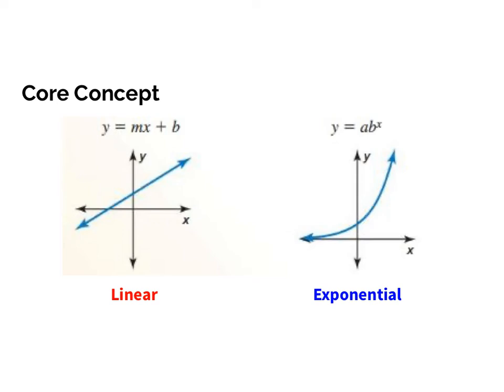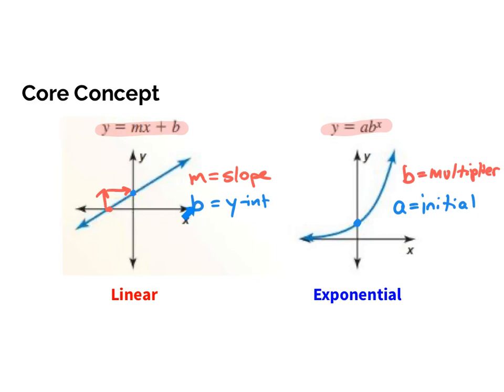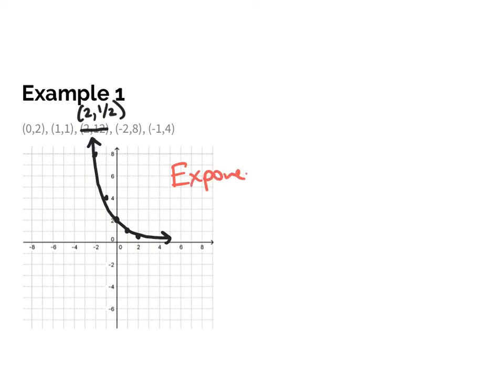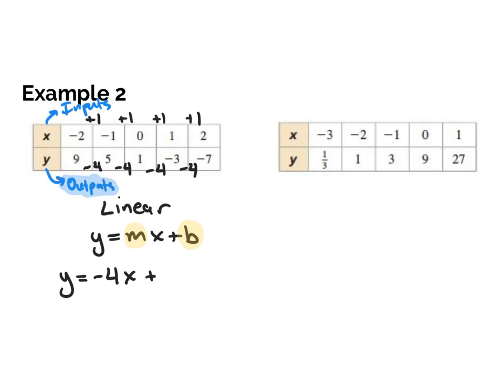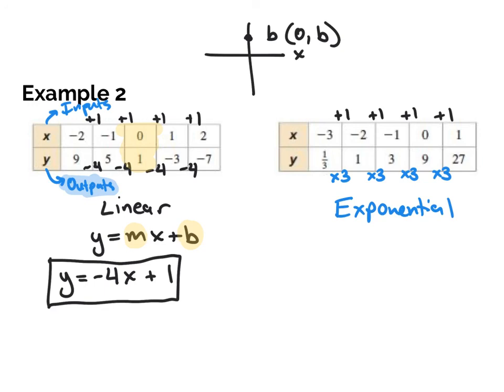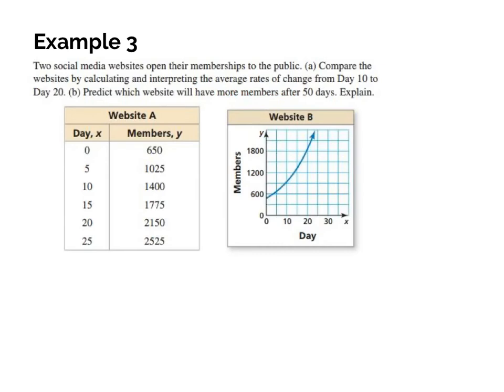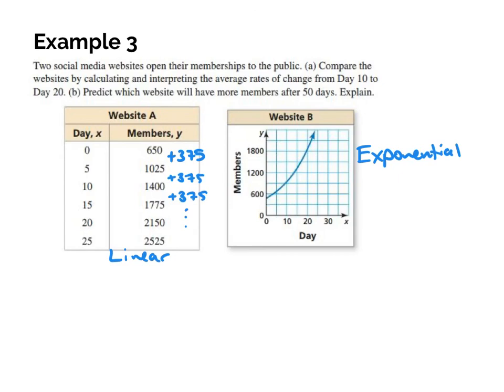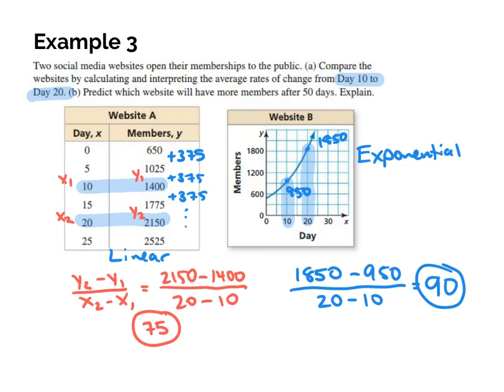6.3 Comparing Linear and Exponential Functions